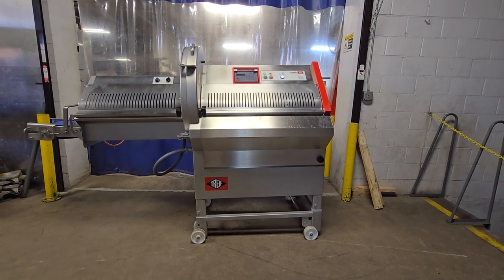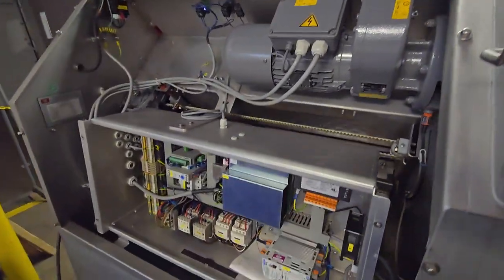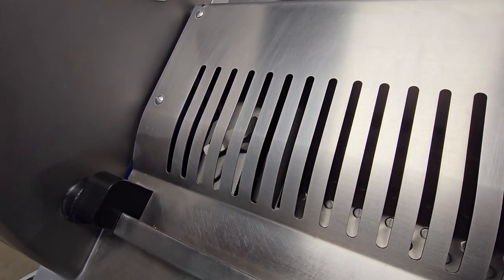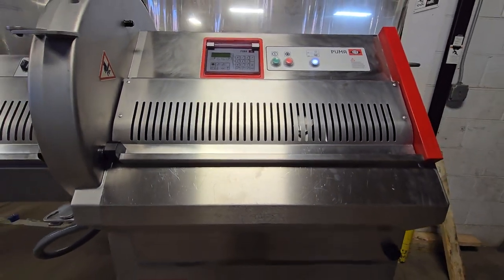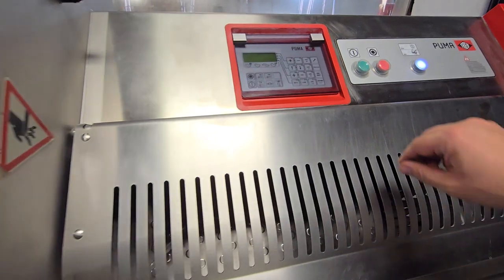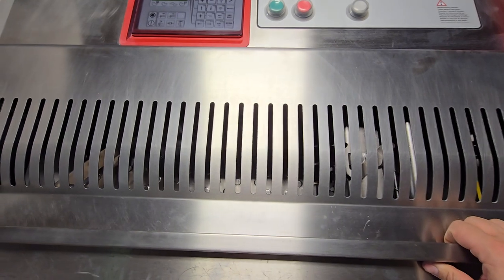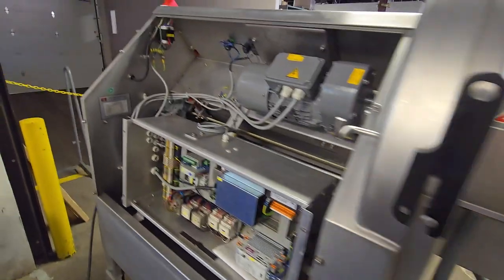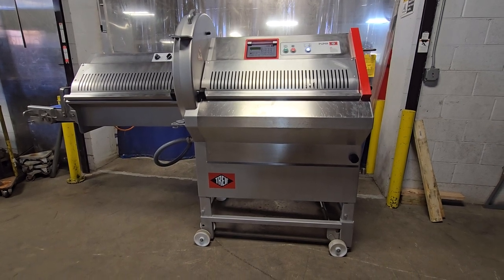Treif Puma 700 EB Portion Slicer- Item #8667- M&M Equipment Corp.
🔥 JUST SOLD! 🔥

Check out the powerhouse: Treif Puma 700 EB Portion Slicer

🚀Efficient Performance: This slicer effortlessly cuts through 400 portions per minute, thanks to its double blade mechanism.

💥Versatile Slicing: From fresh to frozen to bone-in, this slicer handles it all, offering unparalleled flexibility in your culinary adventures.

💪Durable Construction: Crafted from premium stainless steel, it's built tough to withstand the rigors of daily heavy use.

🎯User-Friendly Design: With an ergonomic layout and intuitive controls, slicing perfection is at your fingertips, boosting your productivity.

⚡️Powerful Motor: Packing a punch with its 3.4 Kw motor, expect consistently smooth slicing results every time.

🛡️Safety Assured: Certified with the CE mark, it meets the highest safety standards for your peace of mind.

🌊Wide Product Trough: With an expansive 8.5″ x 9.5″ trough, it accommodates various sizes of food products effortlessly.

🔌Electrical Specifications: Operating on 220V/3PH/60HZ and drawing 16 Amps, reliability is guaranteed.

Upgrade your culinary game with the Treif CE-700 EB slicer for lightning-fast and precision slicing of deli meats, cheeses, and veggies.